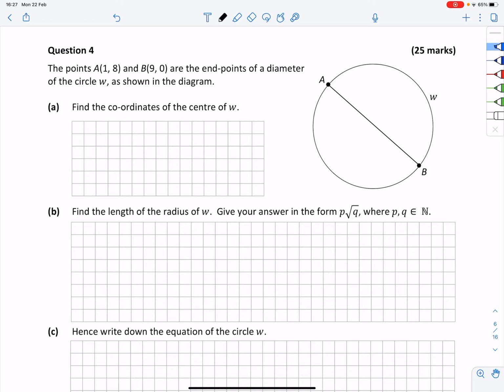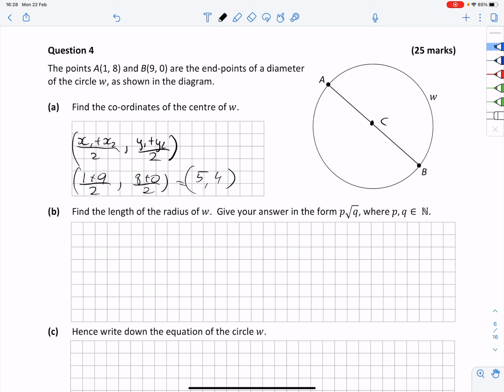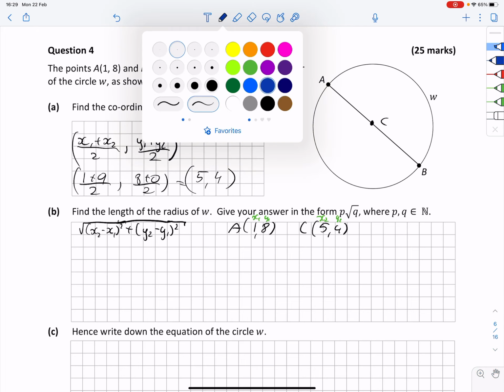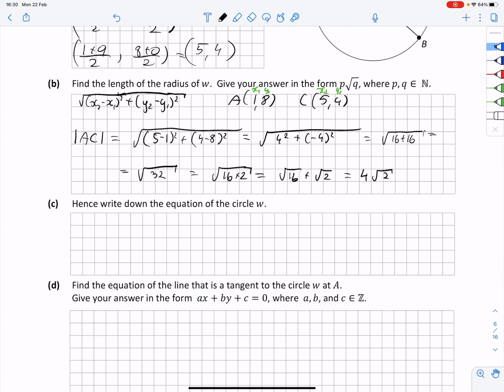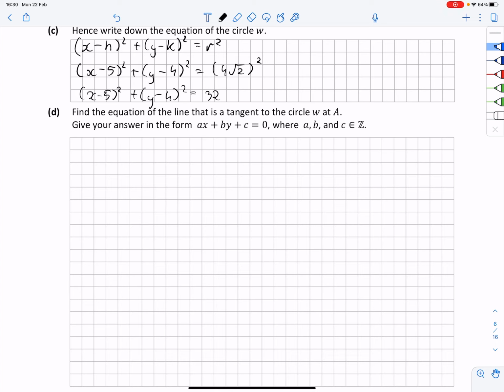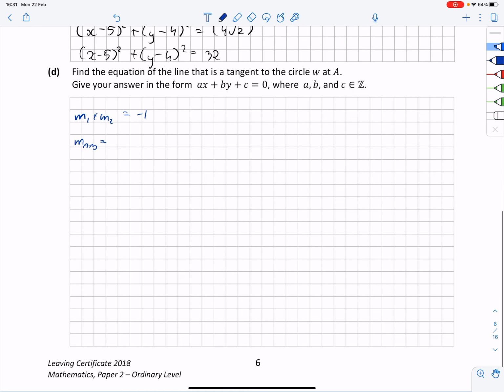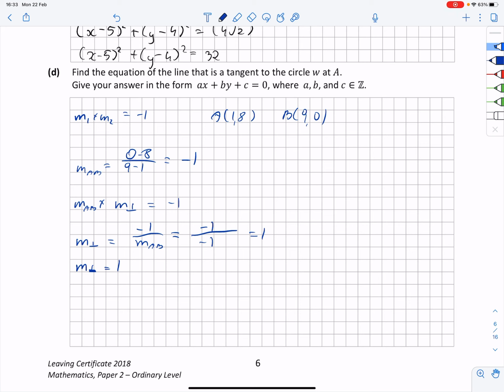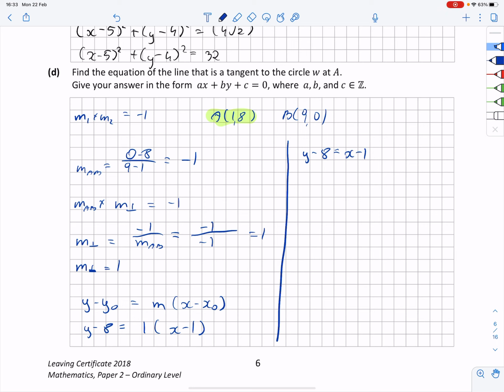2018 Mathematics OL Paper 2 Question 4